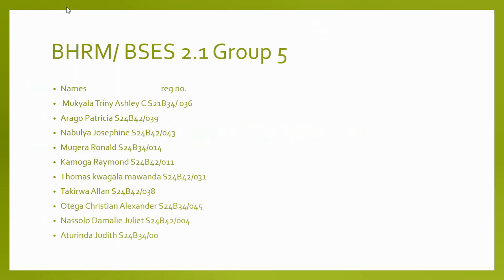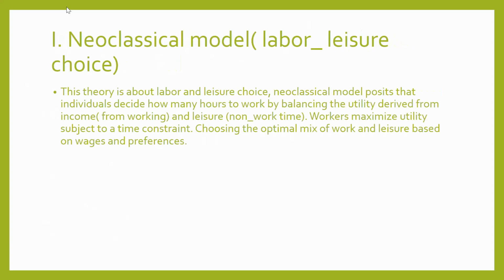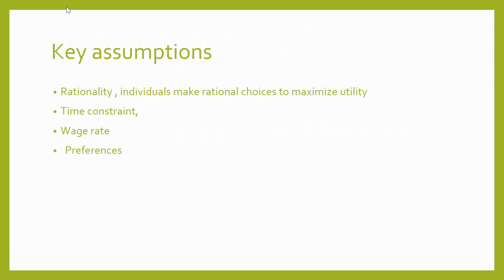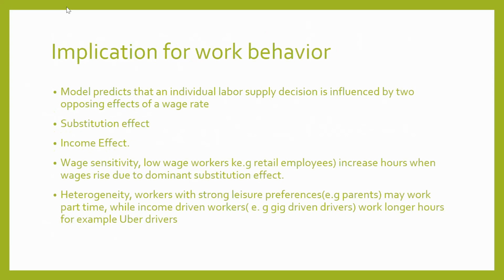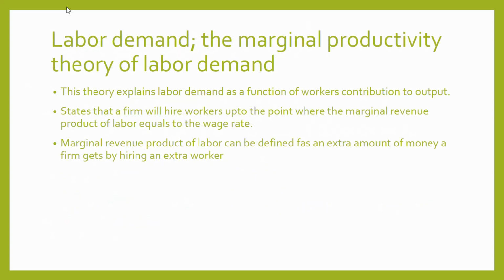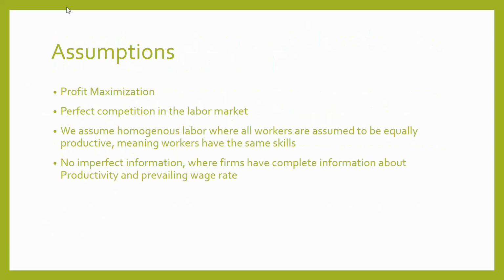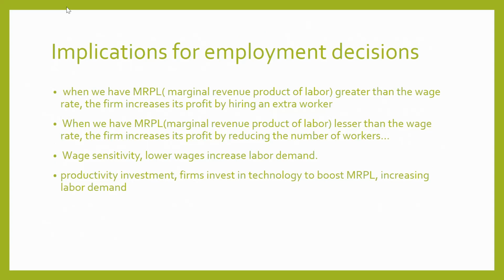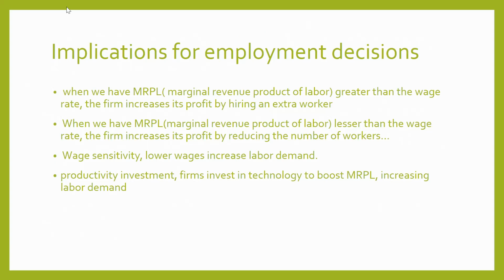June 30, 2025